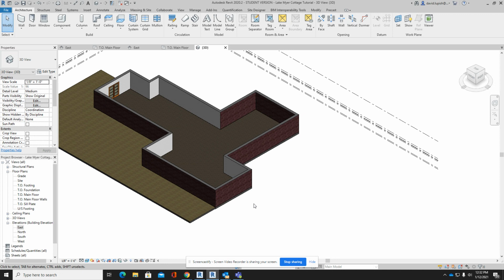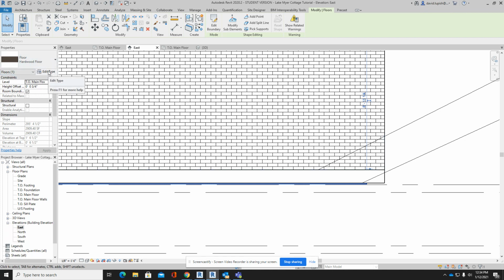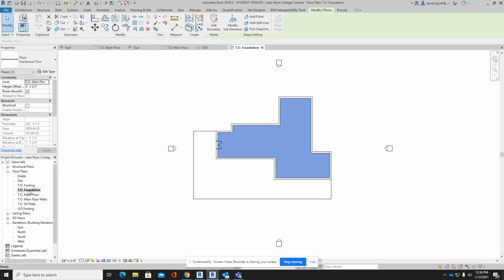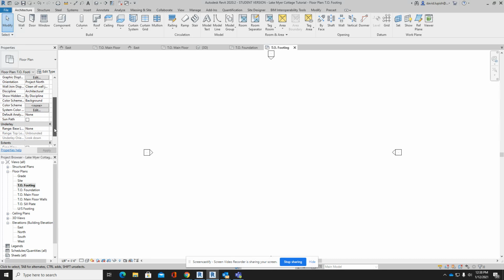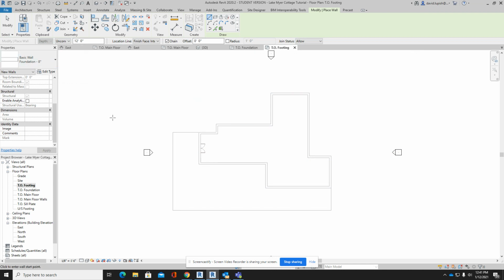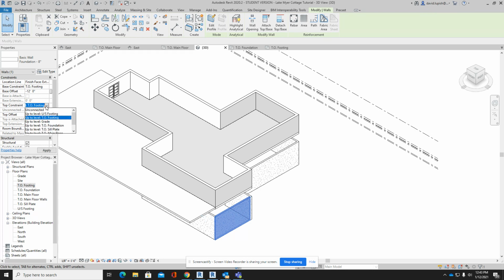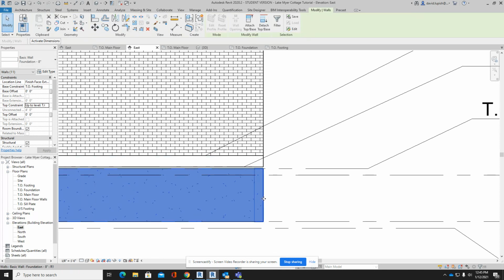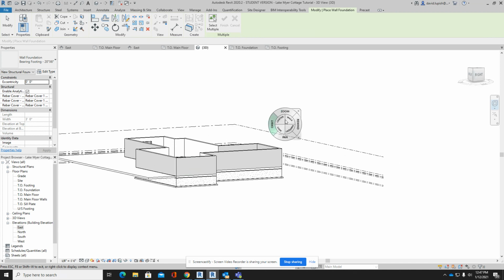Autodesk REVIT Skills Adding Foundation Walls & Footings to Your Revit Project